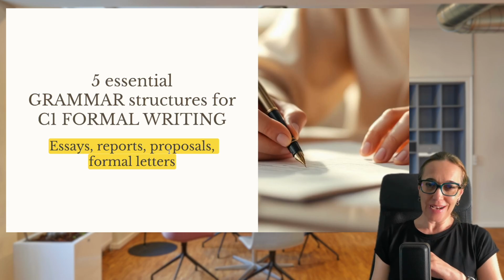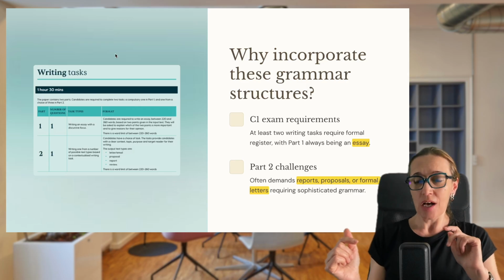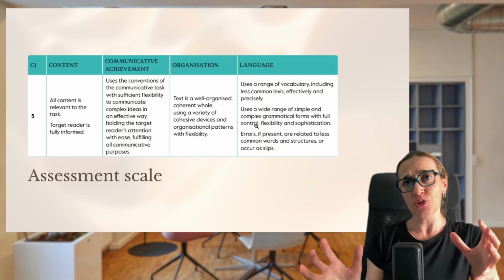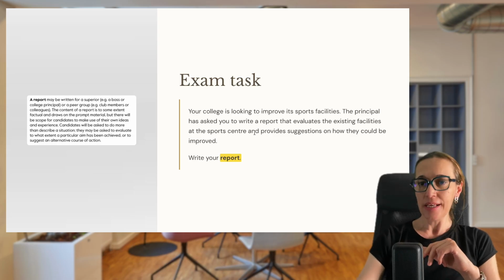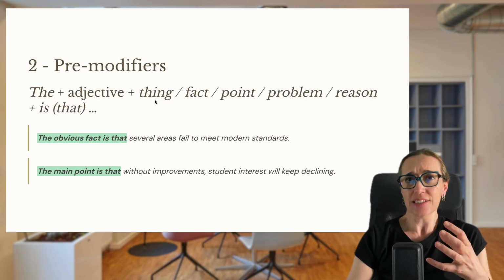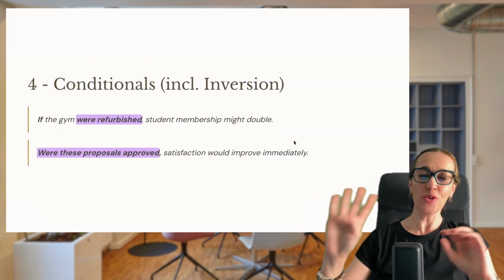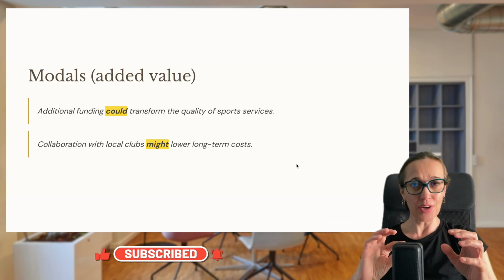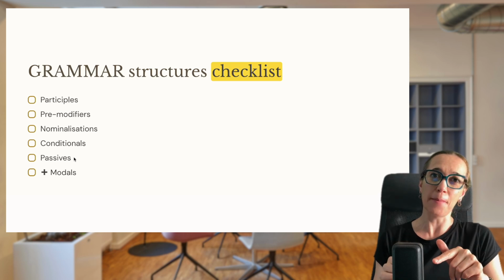Master the C1 Advanced Writing Paper: A Practical Guide to Formal Grammar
Struggling with grammar in the C1 Advanced Writing paper? Do you want to move beyond simple sentences and start using structures that truly impress the examiners? In this video, we teach you the 6 essential, advanced grammar structures you need to achieve a formal register and secure top marks in your essays, reports, and proposals.

In this lesson, you will learn to naturally use:
🔹 Participle clauses

🔹 Pre-modifiers

🔹 Nominalisation

🔹 Conditionals & Inversion

🔹 Advanced Modal Verbs

Don't just learn the theory—see exactly how these are applied in a practical exam task!

RESOURCES & COURSES TO TAKE YOUR ENGLISH TO THE NEXT LEVEL:

📝 Free Lesson Material:
Expand on what you've learned in this video with our in-depth article, "The Big How in C1 Formal Writings." It's packed with extra examples and practice to help you master these structures!

🚀 Already C1 level and aiming for C2 Proficiency?
Discover our new, specialised course designed to help you smash the most challenging part of the exam. Become a master of the Speaking paper!

🎤 Prepare for Your Speaking Exam (Any Level):
Want to know if you're truly ready for your Cambridge or Pearson speaking test? Book a mock exam with our experts, receive immediate on-the-spot feedback, and get a detailed performance report.